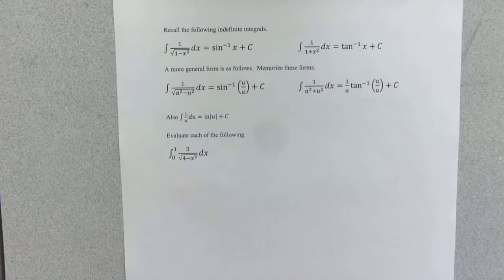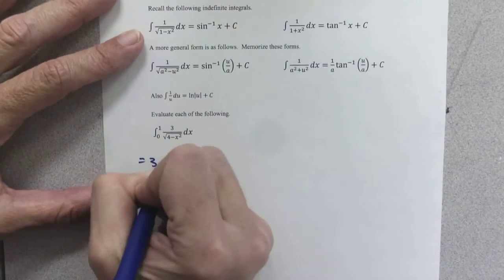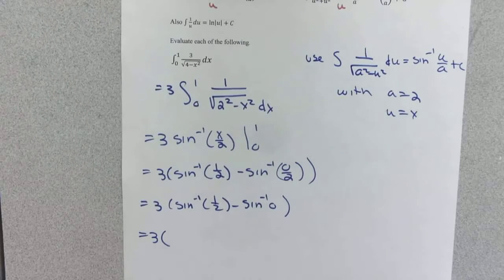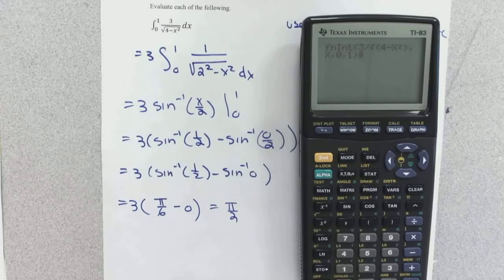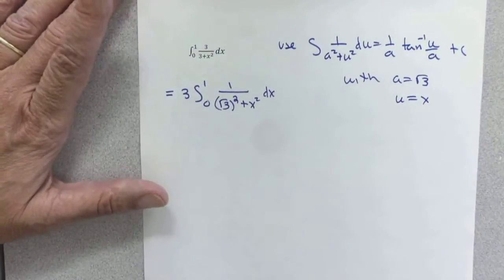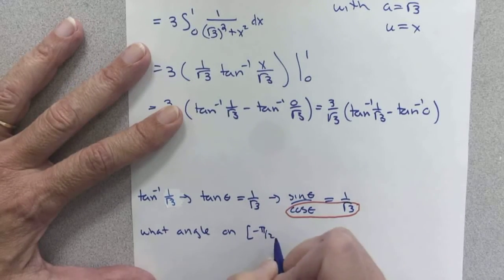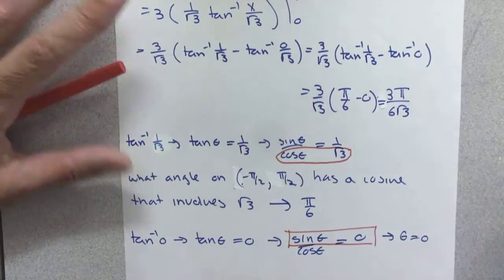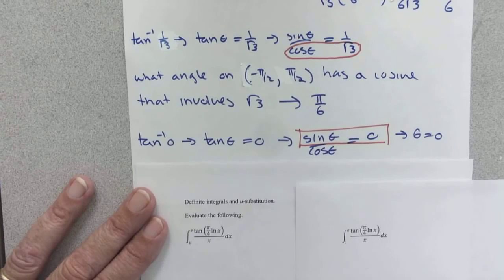Calculus 1 Section 5.4 Video 3